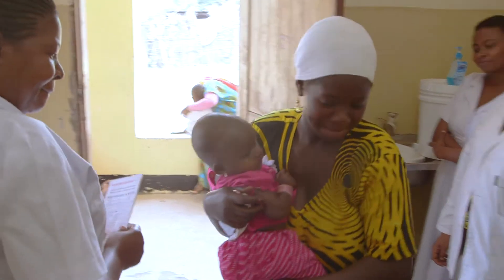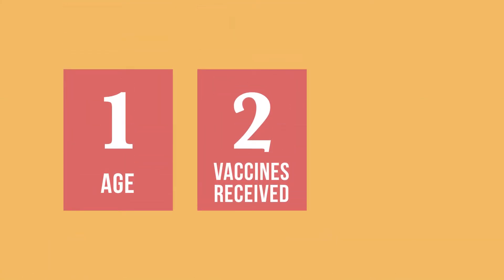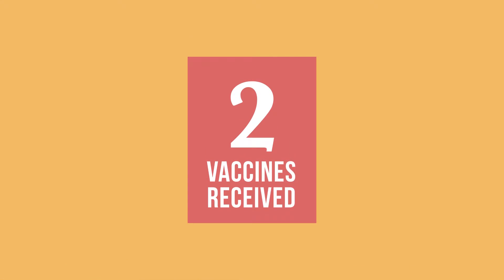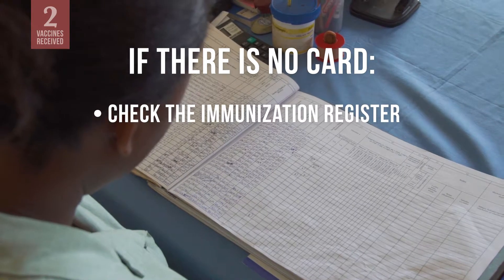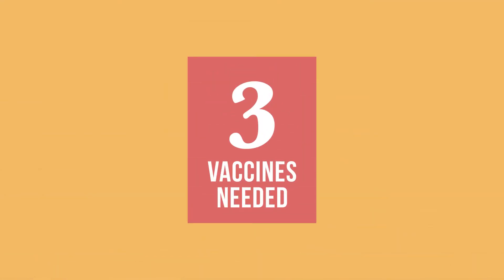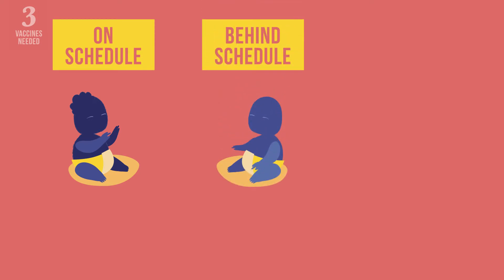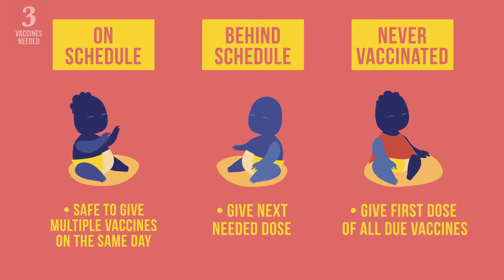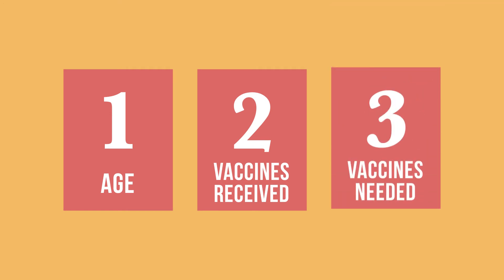How to Assess an Infant’s Eligibility for Immunization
When a caregiver brings an infant into the clinic, you need to determine which vaccinations are required that day.